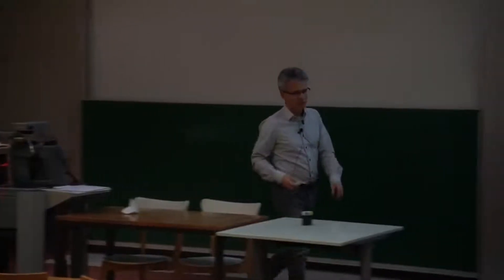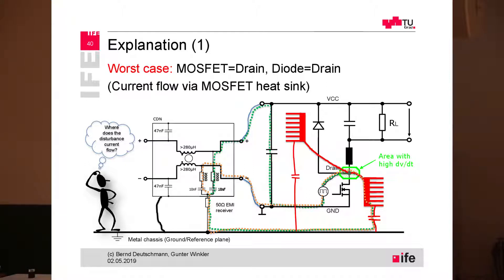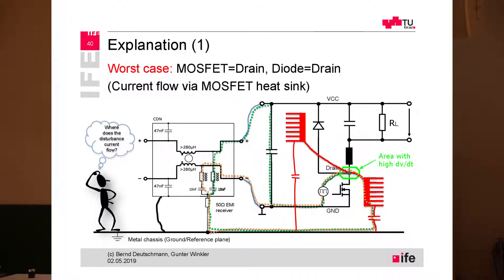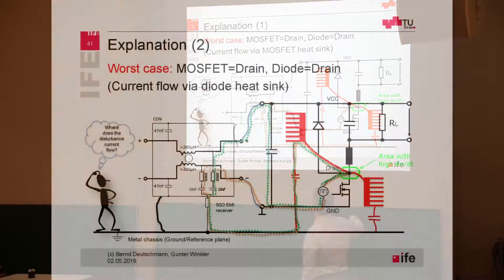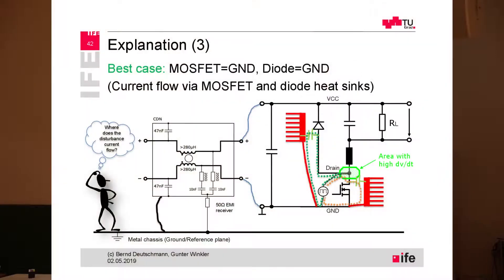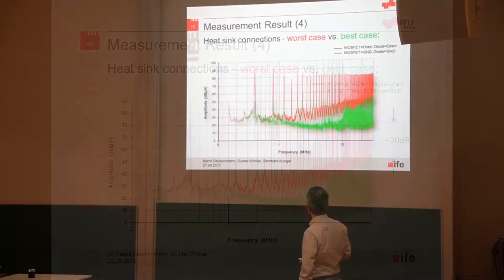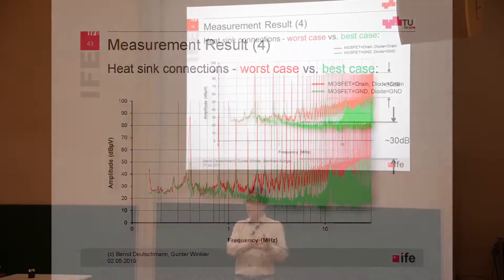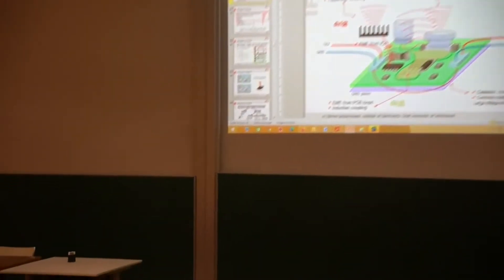Correct Heatsink Connection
Bernd Deutschmann
439.210 Electromagnetic Compatibility of ICs

00:00 Circuitry Explanation
00:34 Usual Heat Sink Connection
01:00 Current Generation
01:15 Connect Heat Sink to STABLE Potential
01:50 Measured Difference